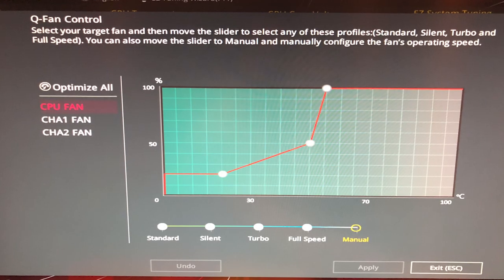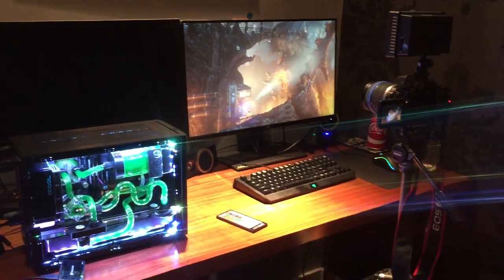NCASE M1 - Super Compact Water Cooled Mini-ITX Gaming PC with CRAZY tubes - BIOHAZARD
This is my long awaited build vlog for a Liquid Cooled NCASE M1 Mini-ITX PC build! It was my first PC build, so I wanted to go all out with liquid cooling and maxed out specs (at the time of the build). I got the NCASE M1 because it was the only case that could fit in this small spot under my desk. ironically I liked the look of it and ended up keeping it on top of my desk!

LINKS and RESOURCES:
1) PCPartPicker with all parts used in this build: All parts used in this build